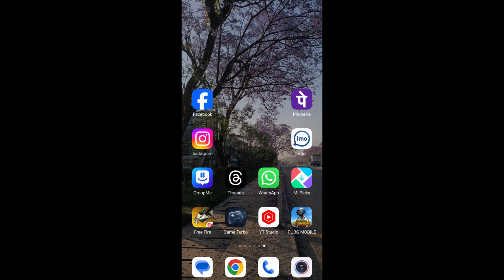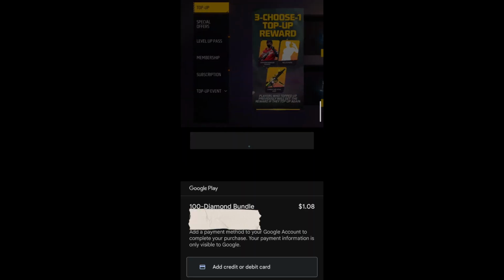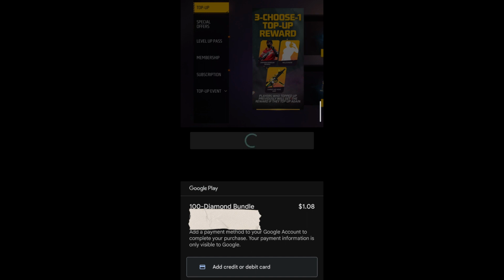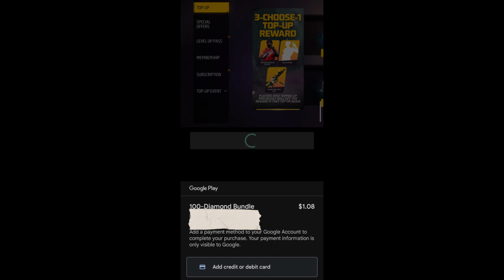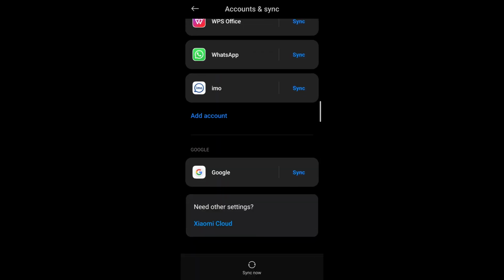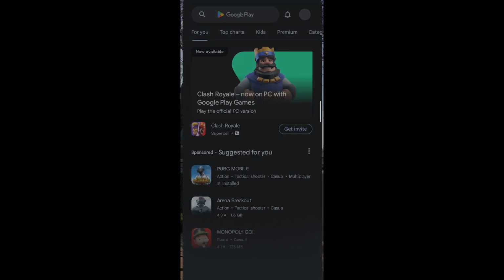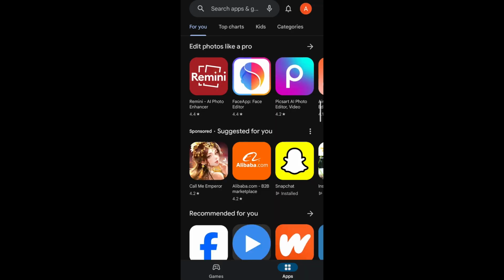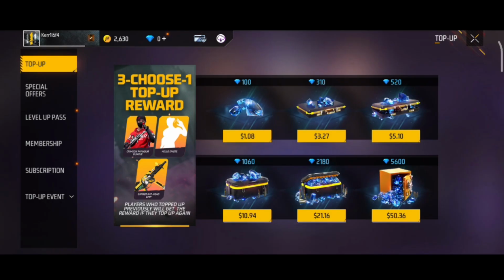How to Get Discounts Using Play Store For Free fire? Google Play Store Discount Tutorial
Learn, How to Get Discounts Using Play Store For Free fire.

In this video, I'll show you how to get discounts on Free Fire using the Google Play Store. There are a few different ways to do this, and I'll walk you through one of them in this step-by-step Google Play Store Discount Tutorial.